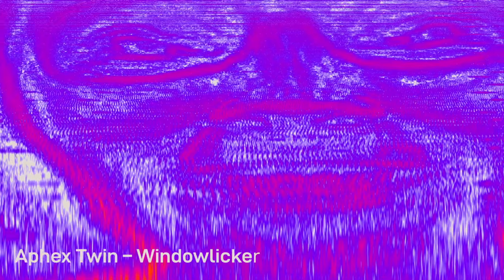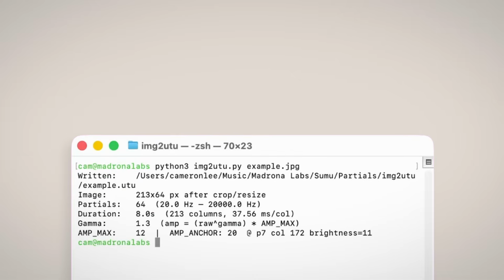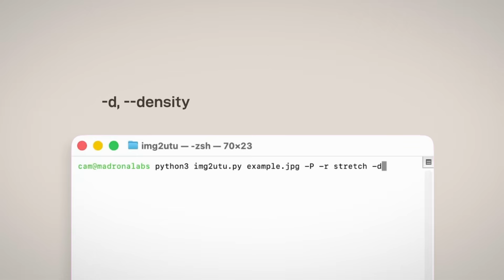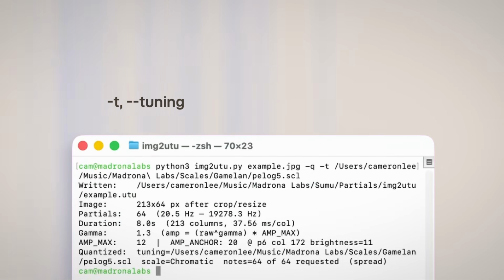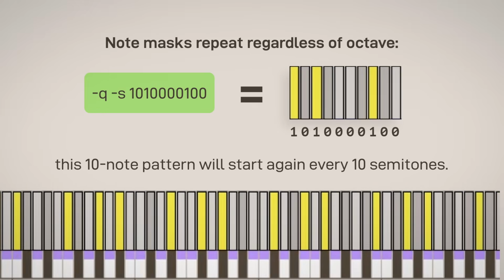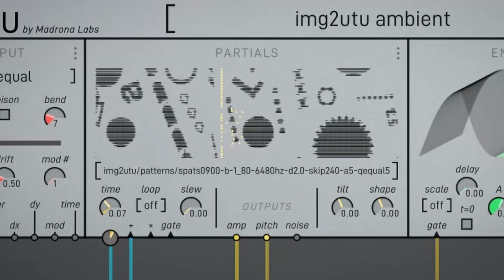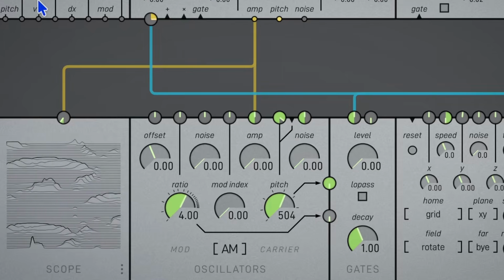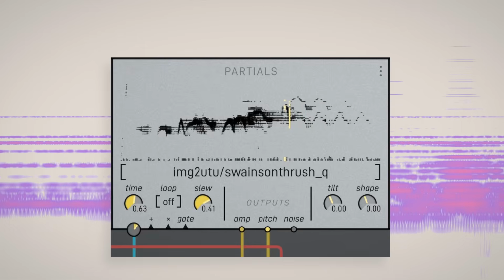Sound design with pictures - Sumu + img2utu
In this video Cam gives you a tour of his new tool called img2utu. It can turn any picture into a partials map for Sumu, giving you a rich source of spectral sound design inspiration, or a way to hide your own pictures in the frequencies of your music! The idea is simple: every image has structure, and that structure translates into something Sumu can play. Brightness becomes amplitude, position becomes pitch, and the result is a living spectrogram you made from your picture. Whether you're feeding it vintage textures, fractal geometry, or a photo of your eggs and toast, img2utu opens up a completely different approach to building sounds from scratch. No synthesis experience required! Just a picture and some curiosity. Instructions work for Mac and Windows. Follow the links to Cam’s images and patches.

0:00 Intro
1:13 Tutorial - setup
2:21 Tutorial - options
5:51 Patterns
6:26 Sound example - patterns
9:03 Photos
11:09 Experiment - spectrograms
12:20 Sound example - drum loops